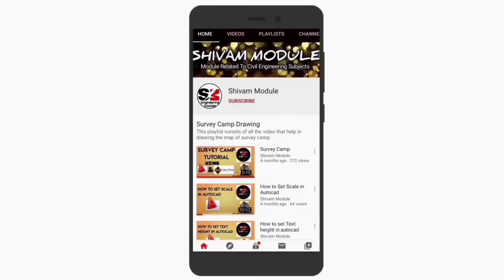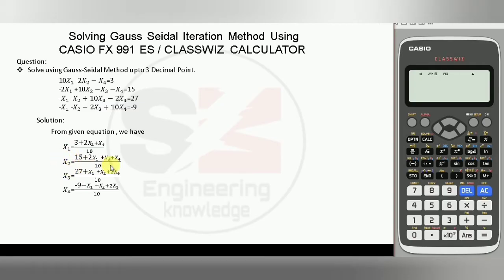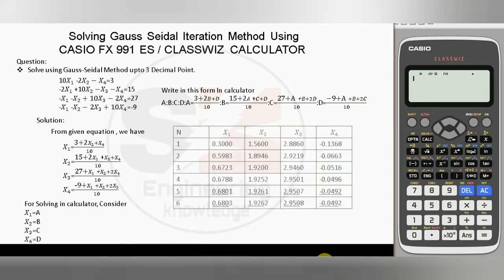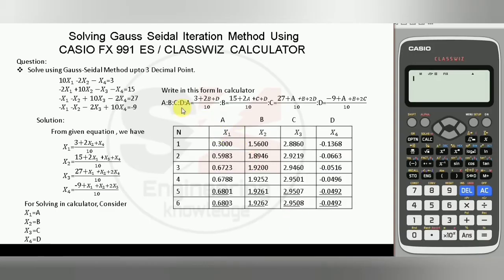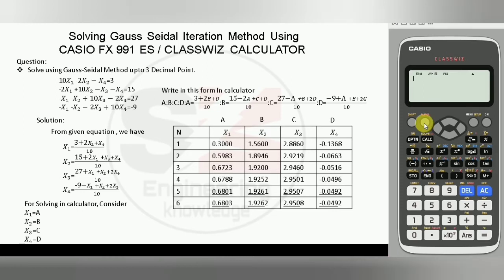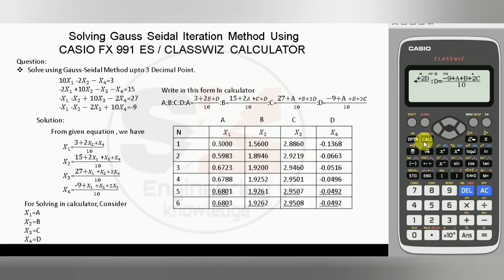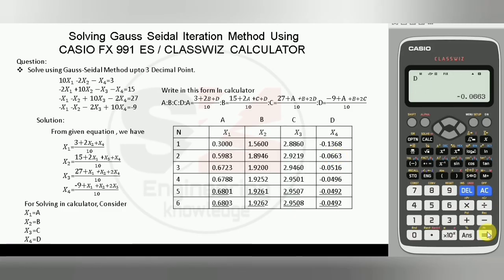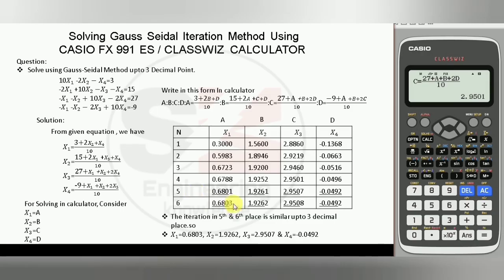Gauss seidel method using calculator|Shortcut tricks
Solve Gauss seidel iteration method using calculator in a minute.